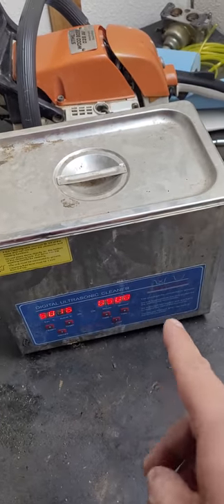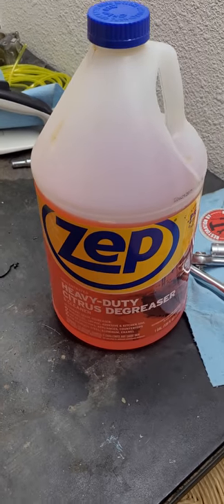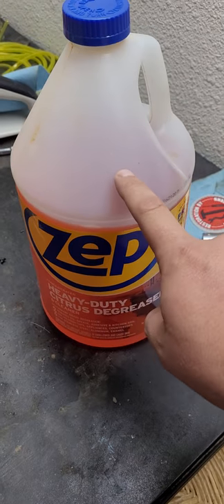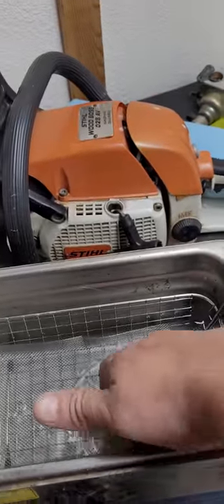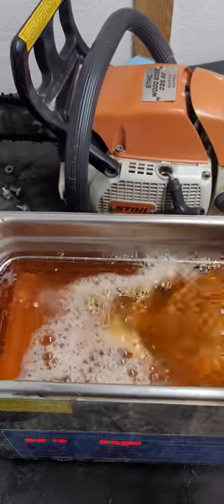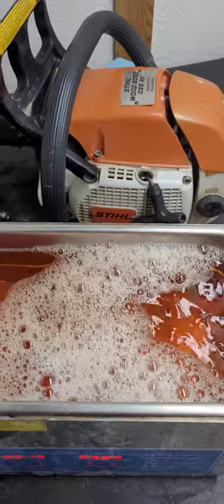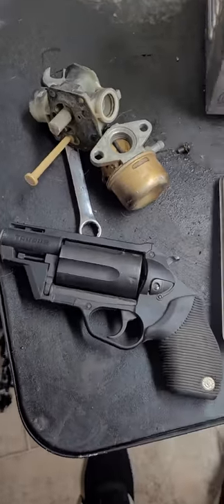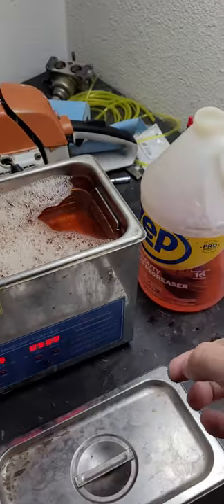The best detergent for YOUR ultrasonic cleaner!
For the best cleaner on the market in my honest opinion is the Citrus heavy duty degreaser at Homedepot. Make sure you get the orange stuff its safe on plastics aluminum and gun parts at any heat in the ultrasonic cleaner and any amount of time. Let me know what you guys use down below.

Want to start a small engine business? Here are some great items!
Carb cleaning brushes
Ultra sonic cleaner
Air compressor
Adjustment screwdrivers
compression tester
spark tester
electric screwdriver
best micro drill bits!

Amazon wish list for shout out and to help the channel

On this channel we do full rebuilds and repairs along with tool reviews and small engine repair tips and tricks.